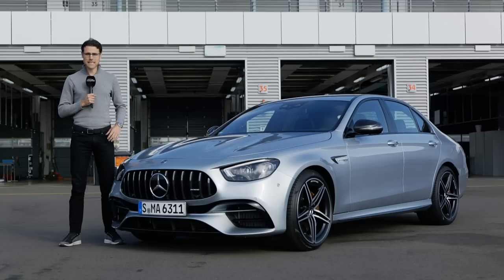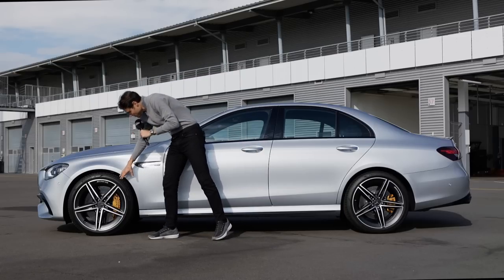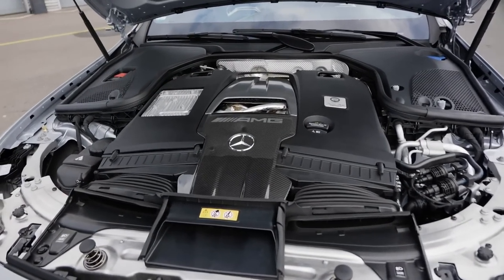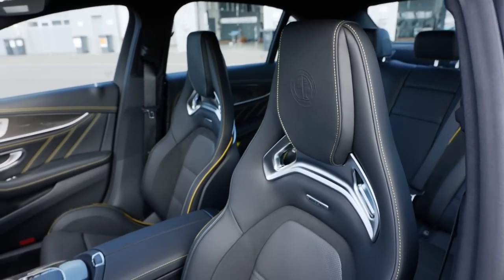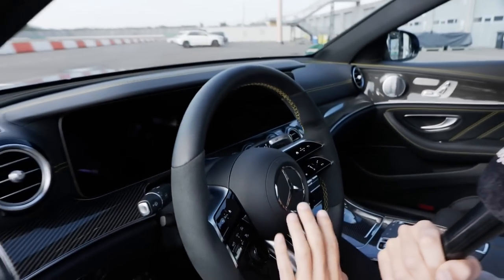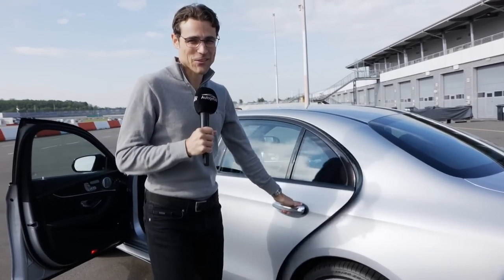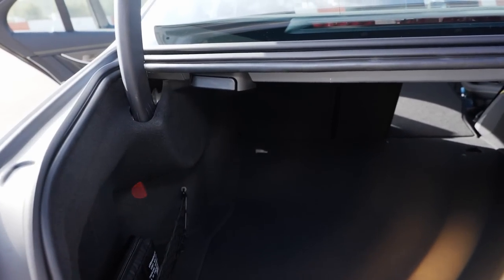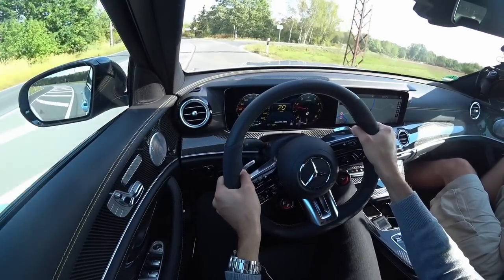new Mercedes E63 S AMG FULL REVIEW 2021 Mercedes-AMG E63 S Facelift - Autogefühl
This is our in-depth review of the new Mercedes E63 S AMG. We're taking a look at Exterior, Interior and the driving experience.